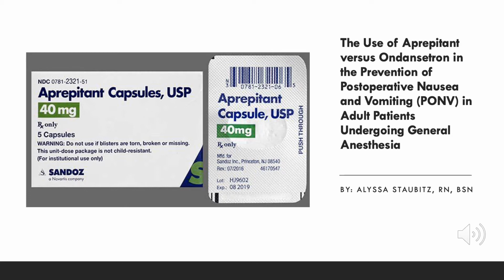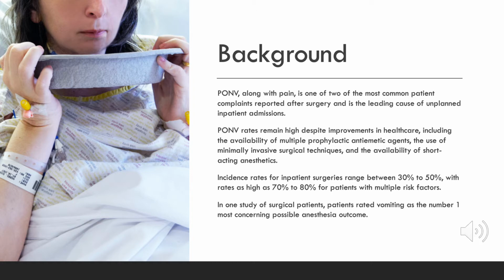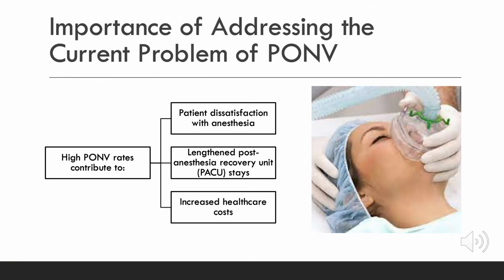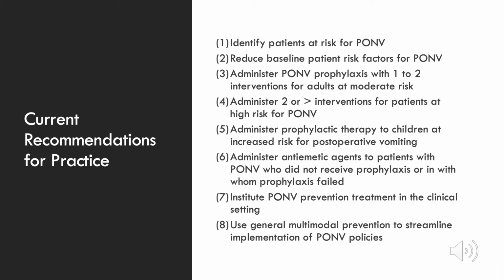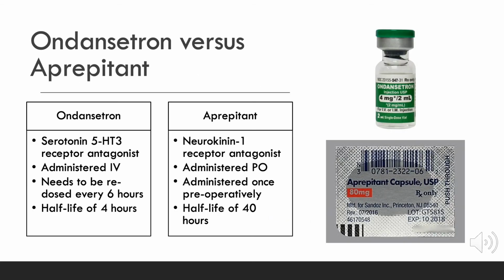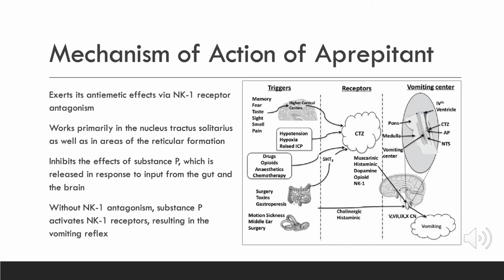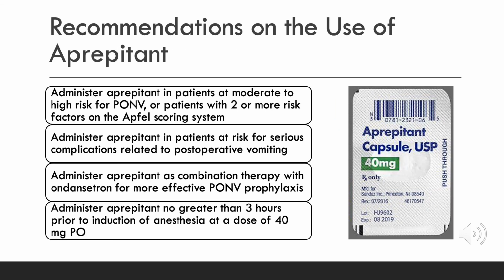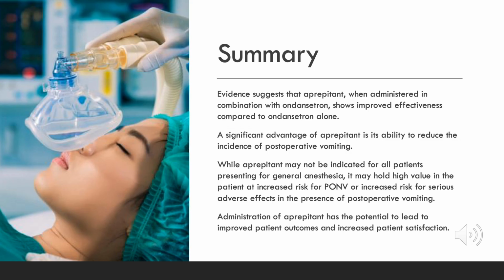The Use of Aprepitant versus Ondansetron in the Prevention of Postoperative Nausea and Vomiting